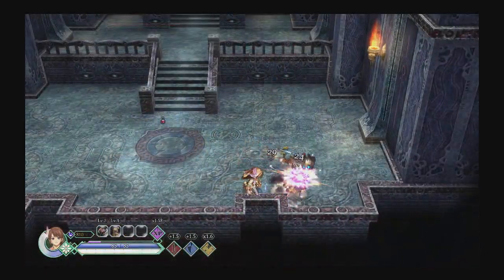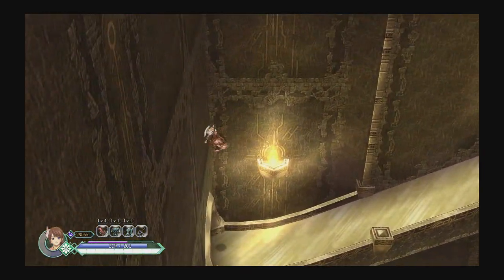YS ORIGIN - PS4 REVIEW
Hey everyone for this review I take on Ys Origin for the Playstation 4 this is the first Console release for this game in the series though it is also on Steam and will be coming later this year to vita. Being a long time fan I was very much looking forward to playing this and am just happy to see it on the Playstation 4.

I did receive this game from the publisher for the purpose of this review.